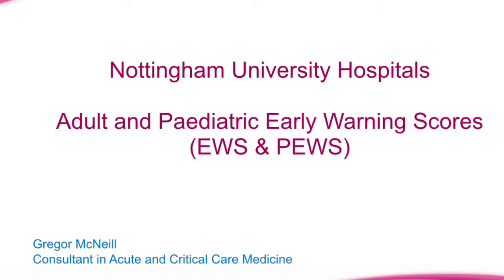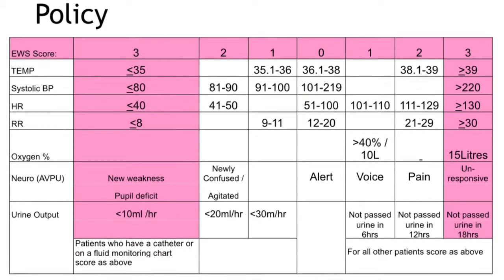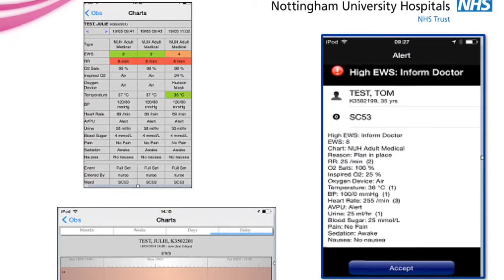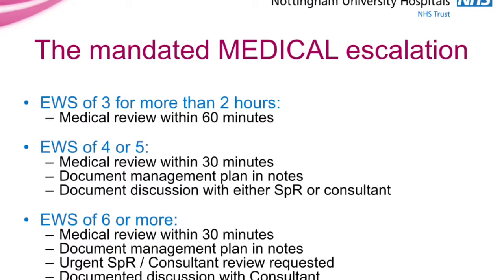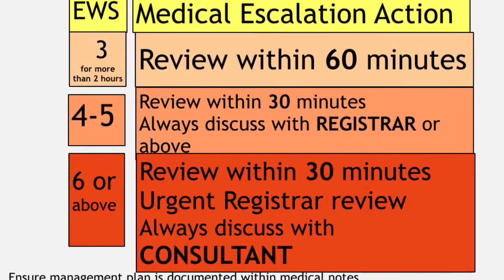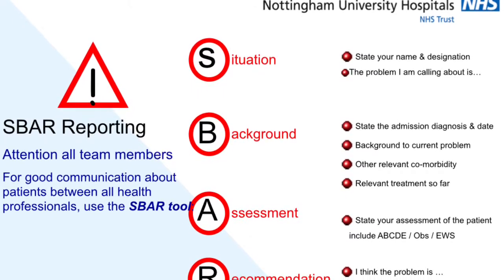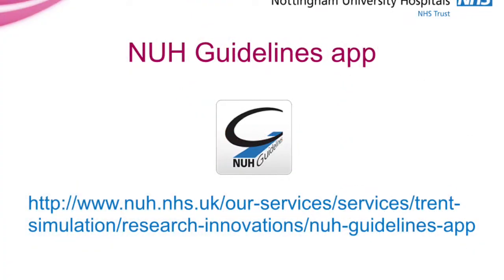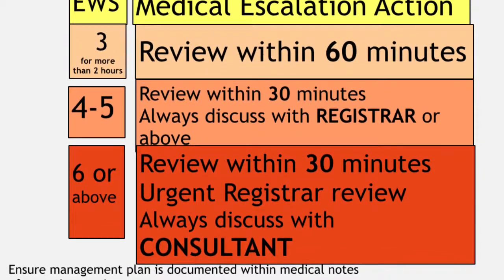EWS and eObs at NUH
Dr Gregor McNeill introduces EWS and eObs at NUH